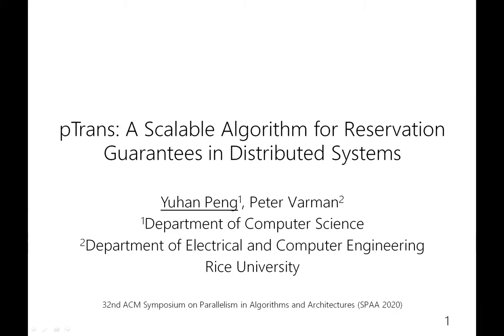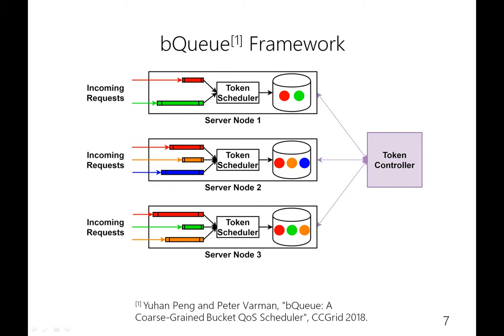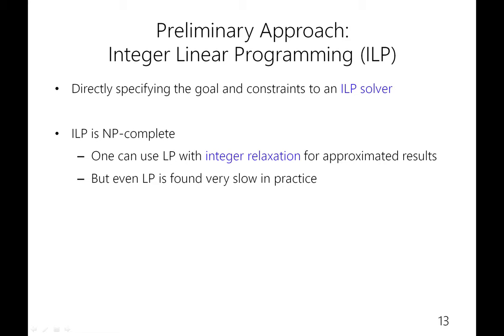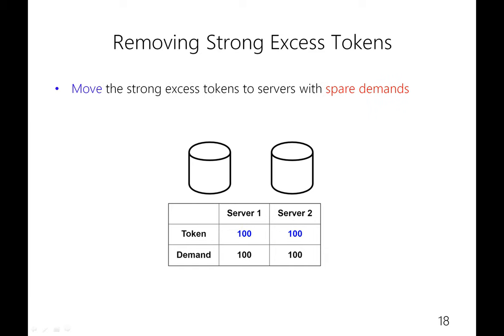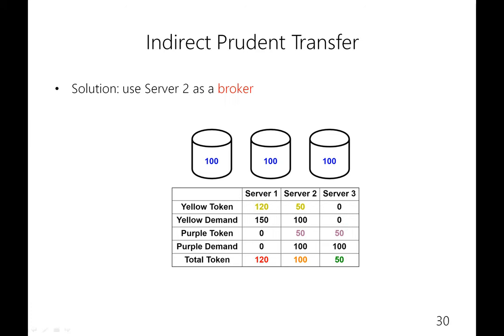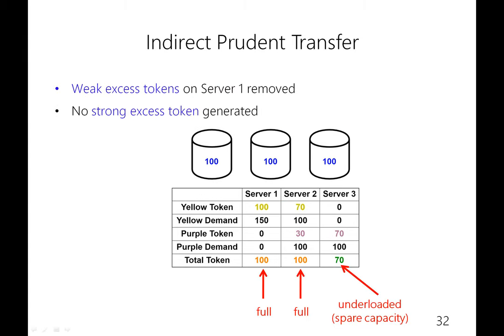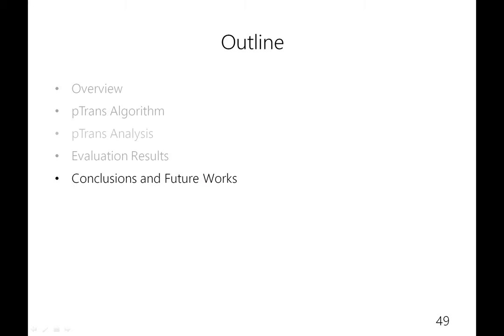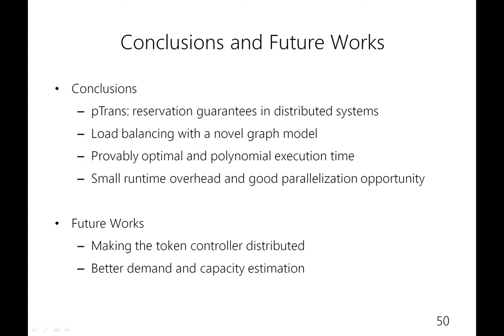pTrans: A Scalable Algorithm for Reservation Guarantees in Distributed Systems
Yuhan Peng and Peter Varman
Virtual Session 5
SPAA 2020